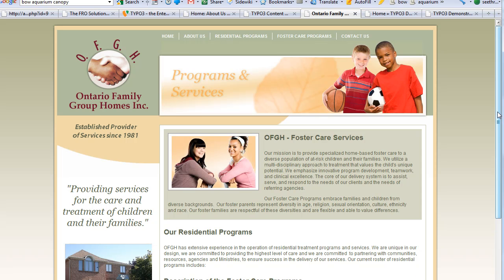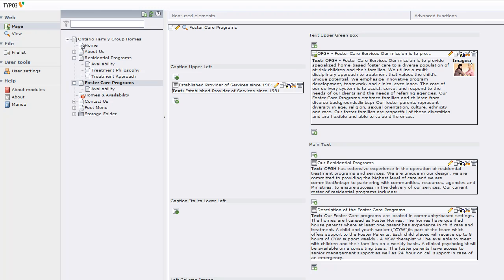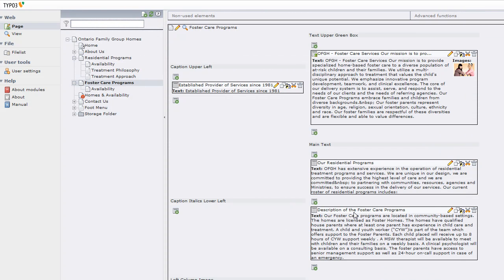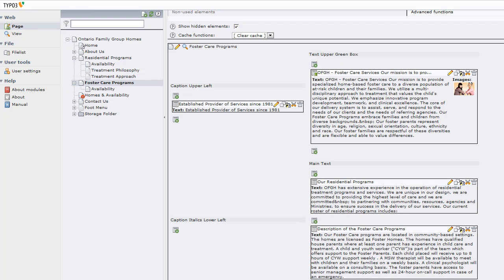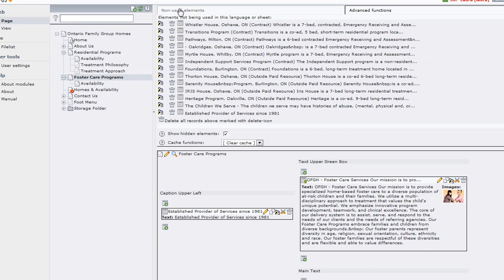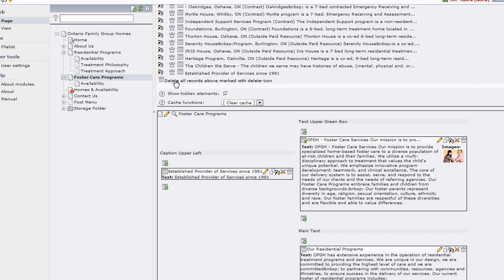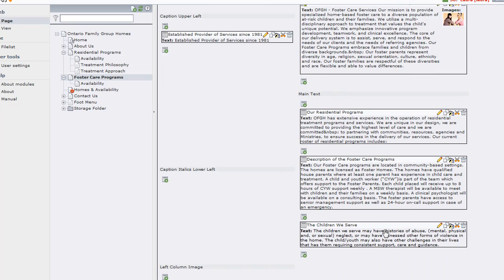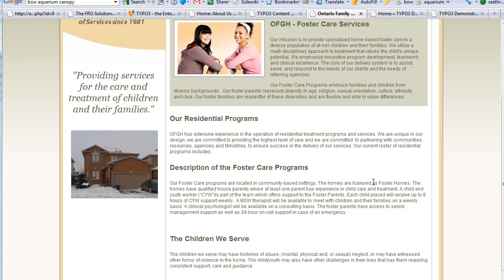TYPO3 - Restoring deleted items to pages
In this video we demonstrate how to restore a content element that was deleted (unlinked) from a page.